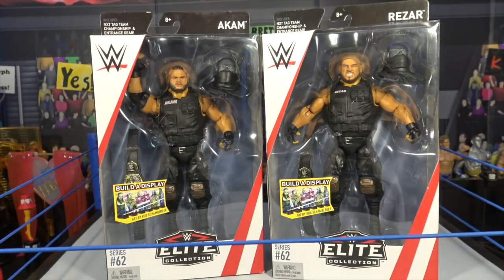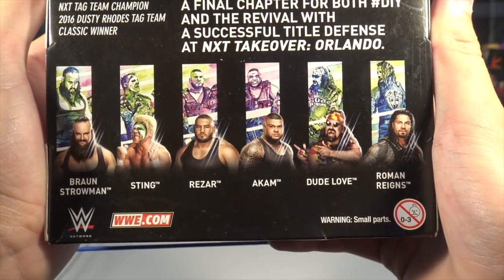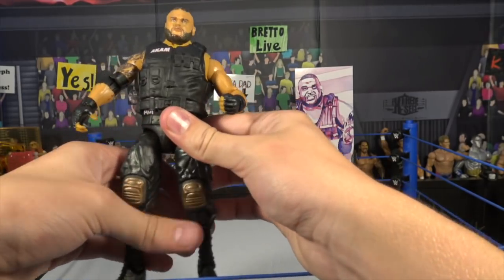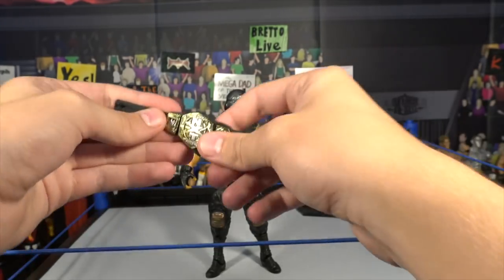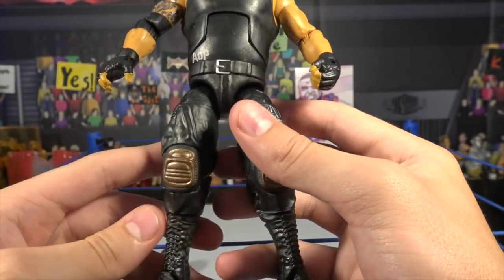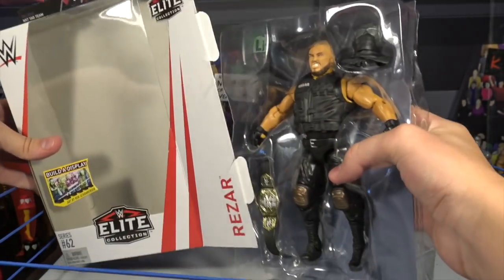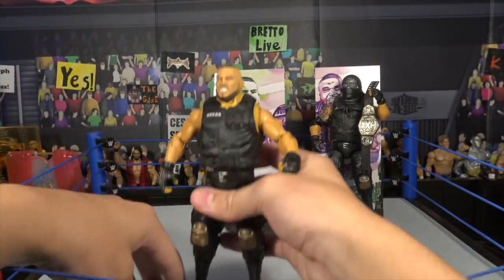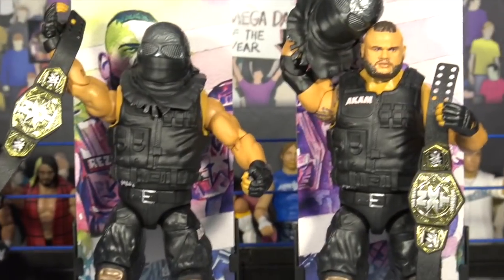WWE Authors of Pain - Elite 62 Figures